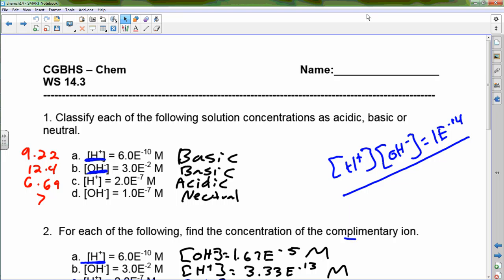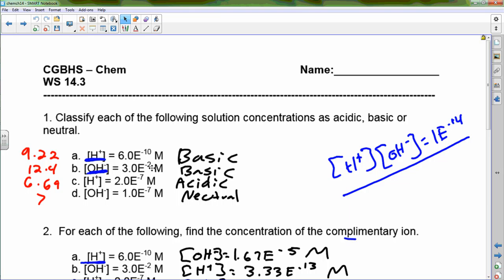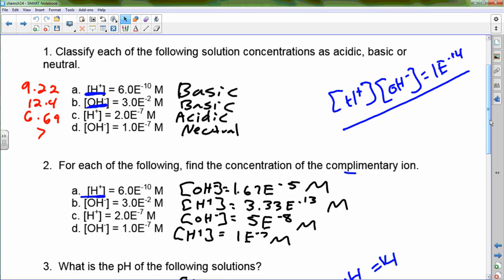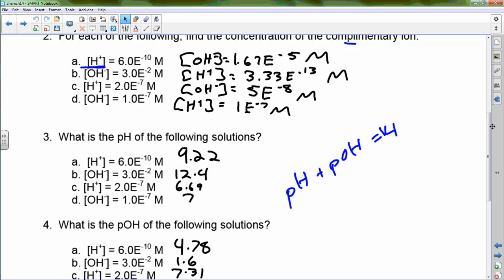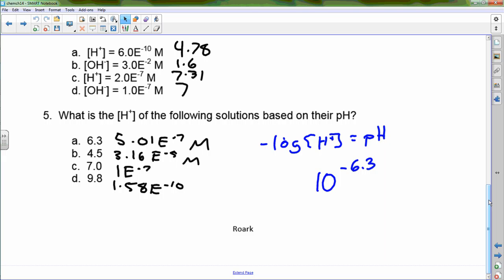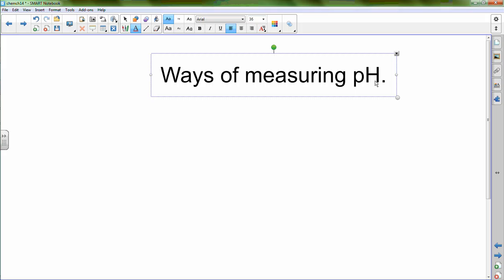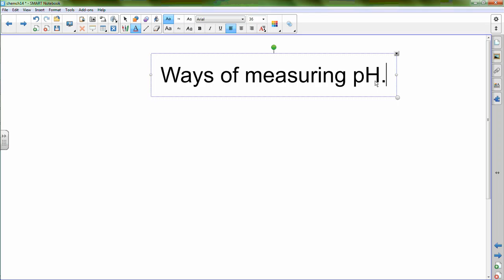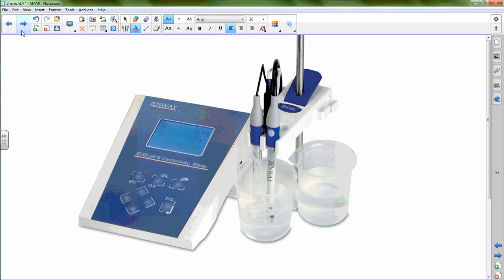chem 5 11 16